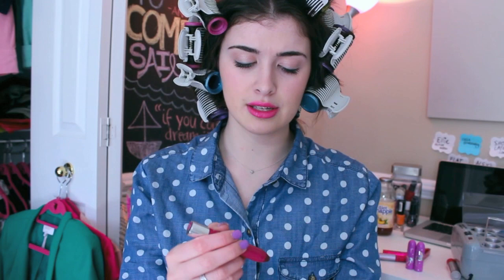My Favorite Lipsticks, Lipstains + More!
open me!

*Edit with product names soon*

FTC: None of the lip products were sent to me for free, however the hot roller set was sent for consideration. I'm not being paid by the companies mentioned!